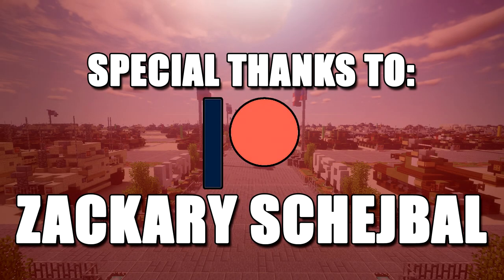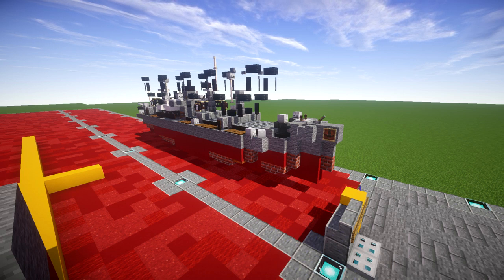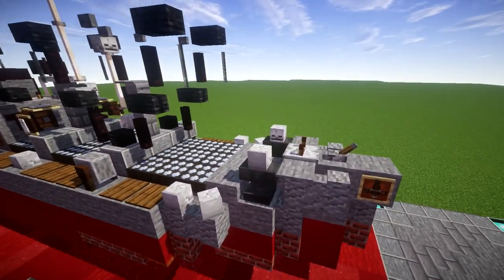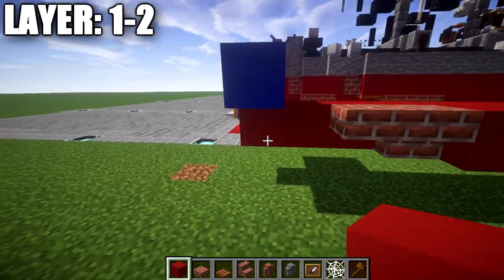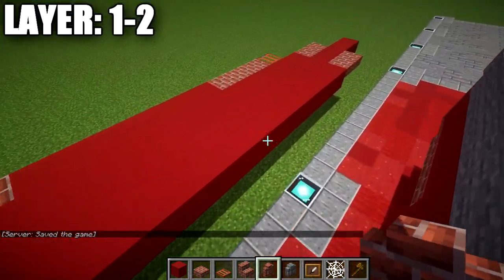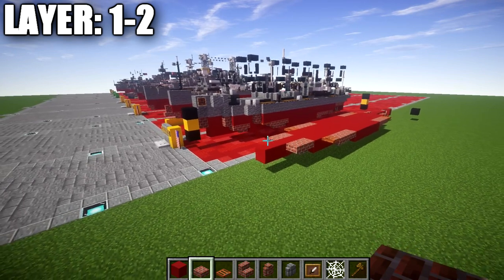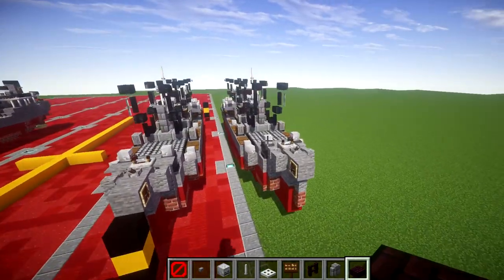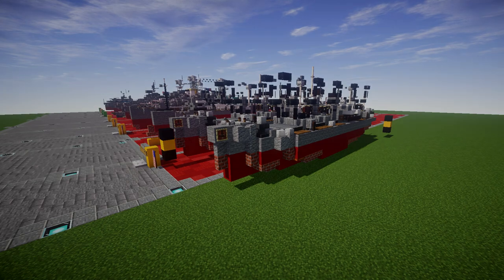Minecraft Bath Tub Builds: WW2 Liberty-Class | Cargo Ship Tutorial (1:5 Scale)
HELLO LADIES AND GENTLEMEN! Welcome back to another Minecraft tutorial. Today we will be building the Liberty-Class cargo ship. Enjoy the tutorial!

►Introduction: (0:00)
►Layer 1-2: (3:59)
►Layer 3: (7:10)
►Layer 4: (8:30)
►Layer 5: (10:11)
►Layer 6: (14:07)
►Layer 7-9: (18:11)
►Outro: (22:23)

CURRENT SUPPORTERS:
-Zackary Schejbal
-Assassin's Creed
-TrenchFighter8
-DerekFrostWestbrook
-Fernand Weinchter
-BrickBros2016
-ZPro Warfare
-Koya

TEXTURE AND SHADERS PACKS:
►Texture Pack: Minecraft Default Pack
►Shaders Pack: Continuum 1.3
►Game Version: 1.14.4